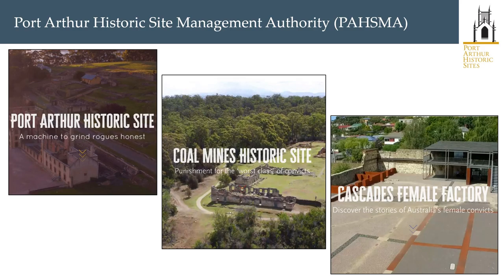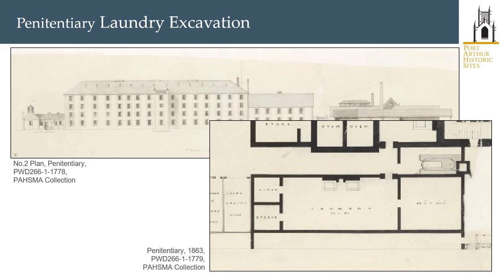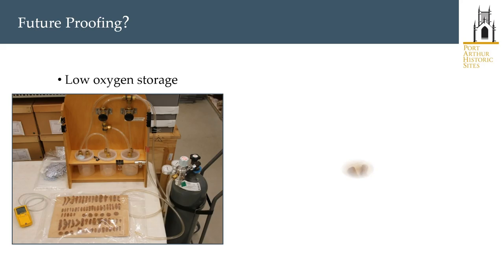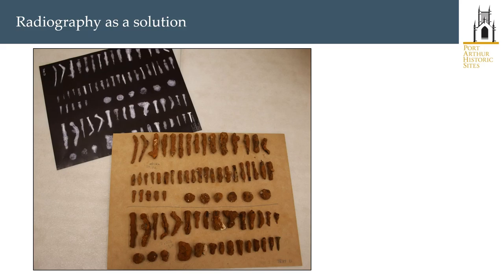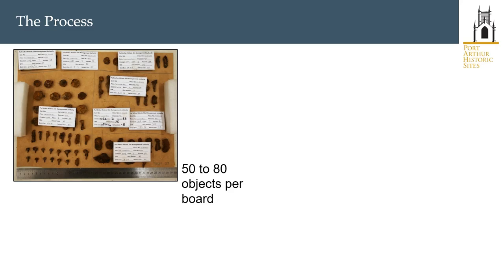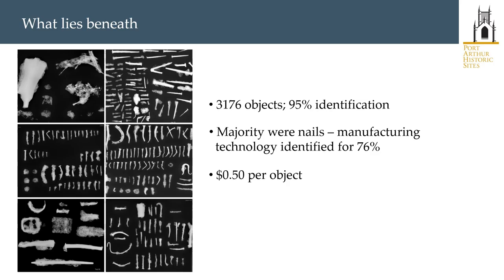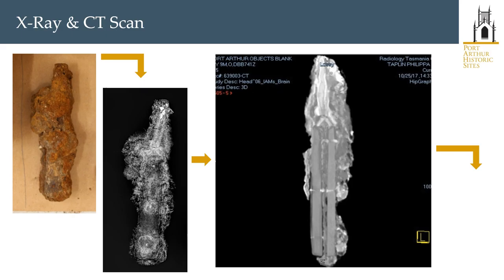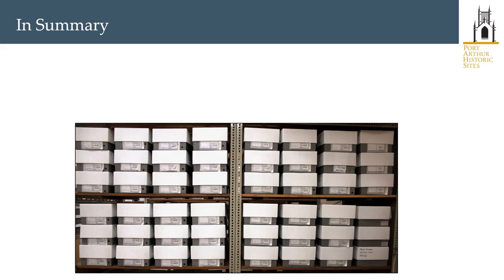Digitising ferrous objects through radiography | Sylvana Szydzik & David Roe | CAAA2020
Digitising ferrous objects through radiography
Sylvana Szydzik, David Roe

In Southern Tasmania, the Port Arthur Historic Sites Management Authority (PAHSMA) is responsible for the management of three of the eleven places that comprise the Australian Convict Sites World Heritage Property. Archaeological research and management are key elements of PAHSMA’s conservation work, which includes custodianship of 43 years’ worth of archaeological data. Many archaeologists will be aware of the issues arising from the study and storage of that vulnerable material class, ‘ferrous metal’.  In a new approach in 2016, PAHSMA implemented a radiography program for all ferrous objects recovered during the research excavation of the penitentiary laundry precinct. By no means new in the field of archaeology or the study of cultural objects, radiography offers the potential to identify details of metal objects that would be impossible through visual analysis alone. This approach not only provided a record of this unstable and deteriorating material type immediately post-excavation, but enabled the identification of 95% of the ferrous objects, and also informed post-excavation conservation priorities. This presentation will examine how digital radiography has been included in the workflow of archaeological research and management at PAHSMA, by moving away from targeted investigations of problematic or ‘interesting’ objects to an assemblage-wide use that seeks to maximise and systematise data recovery from a previously under-studied – and unloved – material type.

Presented on September 12 2020 as part of CAA Australasia Digital Archaeology Conference.